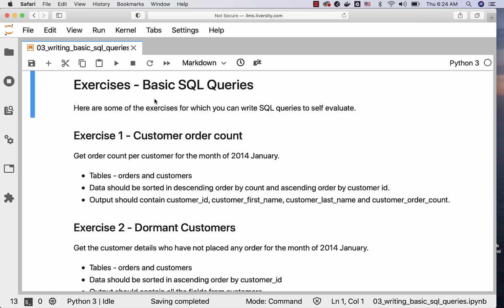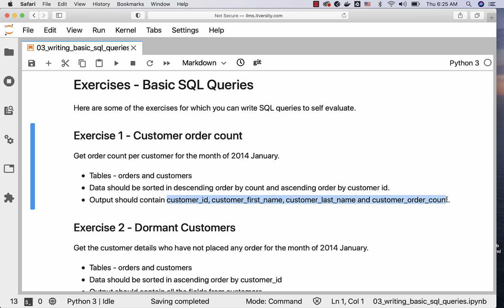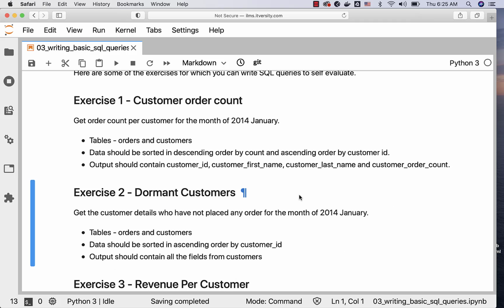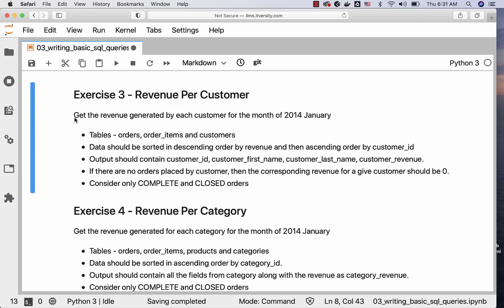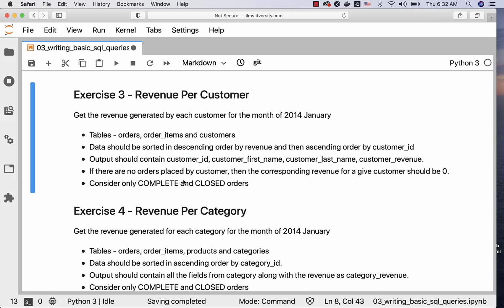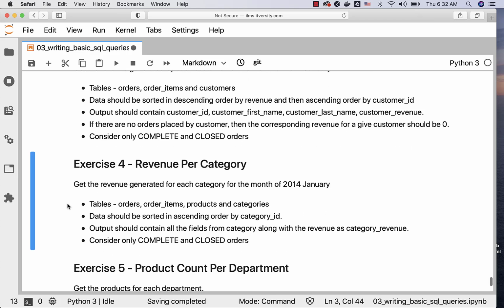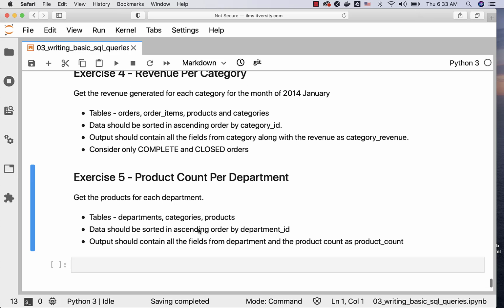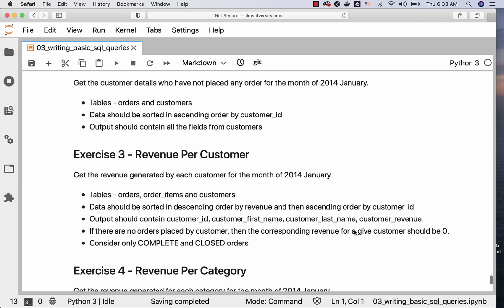Mastering SQL - Postgresql: Writing Basic SQL Queries - Exercises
Test your SQL skills with these basic SQL query exercises in PostgreSQL! This video provides real-world exercises to help you apply concepts like WHERE, JOIN, GROUP BY, and ORDER BY. Perfect for beginners and intermediate learners looking to strengthen their SQL proficiency.

What you’ll learn:
✔ Writing SQL queries for customer order counts.
✔ Identifying dormant customers.
✔ Calculating revenue generated by customers and categories.
✔ Counting products in each department.

💡 Challenge Yourself: Solve all five exercises and check your understanding of basic SQL query concepts.

Timestamps
0:00 - Introduction to SQL exercises
0:11 - Exercise 1: Customer order count for January 2014
0:56 - Exercise 2: Finding dormant customers
1:43 - Exercise 3: Customer revenue for January 2014
2:08 - Exercise 4: Revenue per category for January 2014
2:35 - Exercise 5: Product count per department